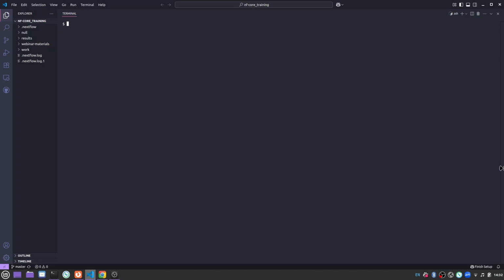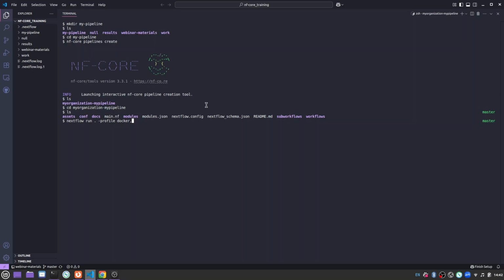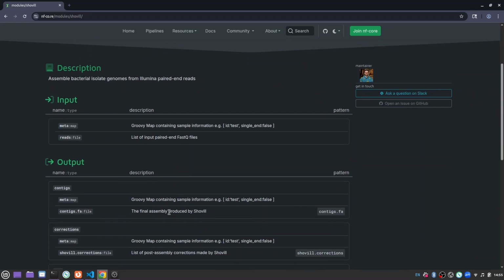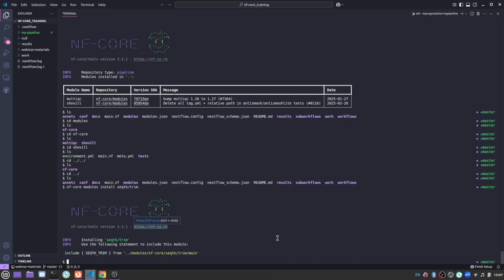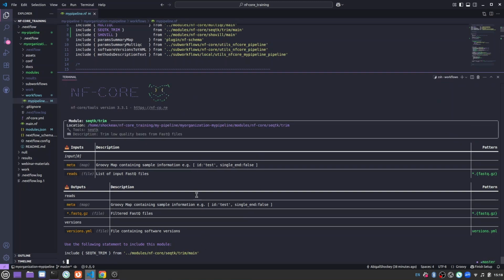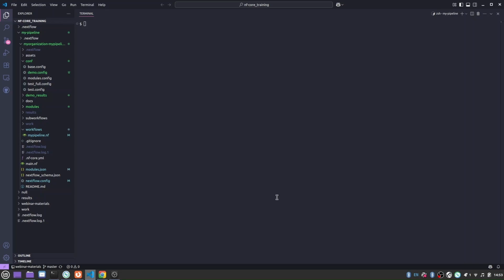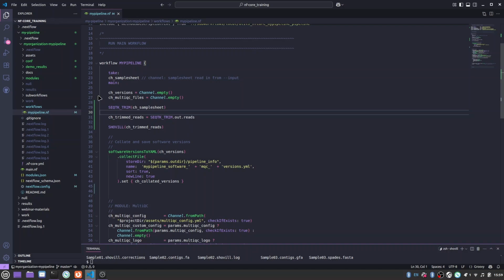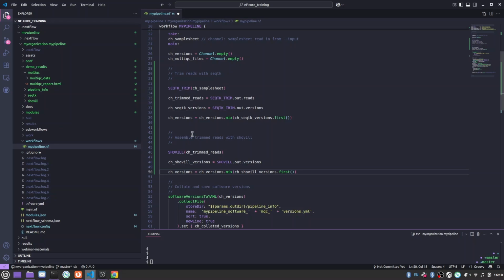nf-core for Standardized and Reproducible Nextflow Pipeline Development E4 - Creating Pipelines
Episode 4 of the Wisconsin State Laboratory of Hygiene's "nf-core for Standardized and Reproducible Nextflow Pipeline Development" webinar series.

This episode teaches viewers how to create a three-step, custom nf-core pipelines.

This webinar was made possible through funding provided under the Epidemiology and Laboratory Capacity for Prevention and Control of Emerging Infectious Diseases (ELC) Cooperative Agreement (CK24-0002), Project D: Advanced Molecular Detection to the Wisconsin State Laboratory of Hygiene. The conclusions, findings, and opinions expressed by authors do not necessarily reflect the official position of the U.S. Department of Health and Human Services, the Public Health Service, or the Centers for Disease Control and Prevention.